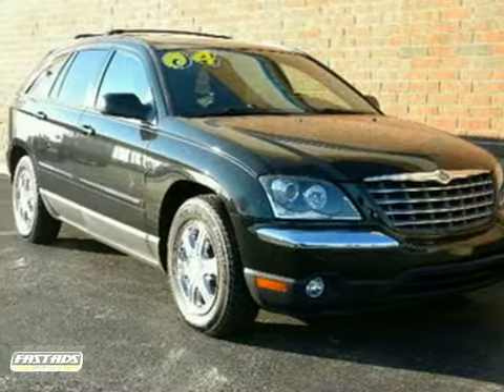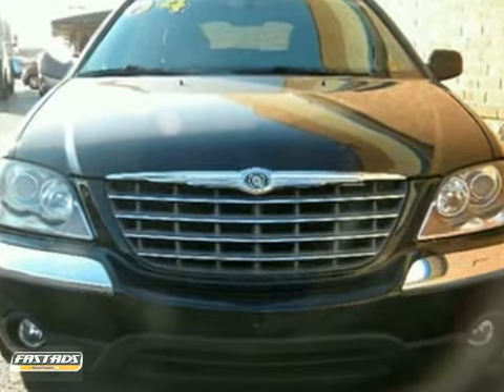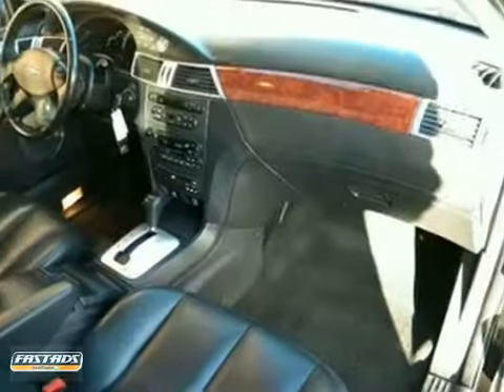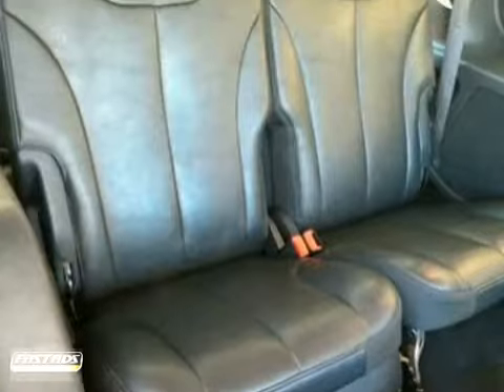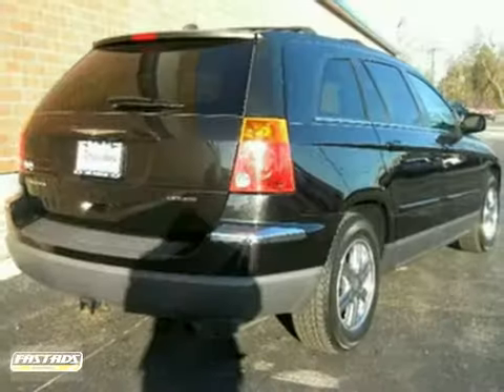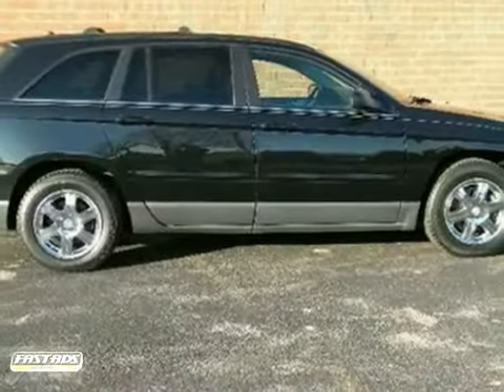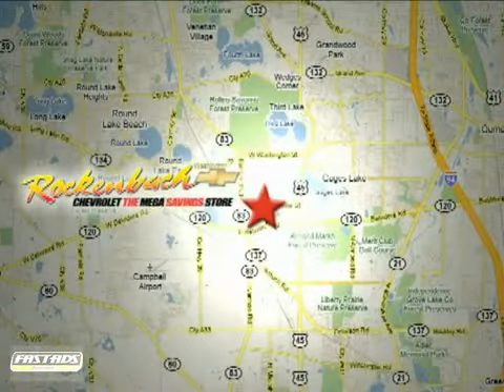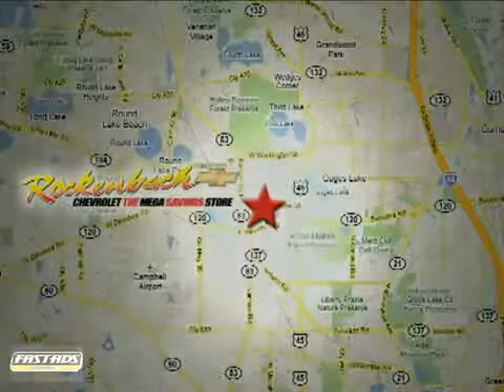2004 Chrysler Pacifica 2110135B in Grayslake IL - SOLD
SOLD - If you are looking for real value on a great used car, Rockenbach Chevrolet invites you to come in and test drive this 2004 Chrysler Pacifica, stock# 2110135B. We are conveniently located near Grayslake IL Schaumburg, IL and known for our great selection, reliability and quality. Come take a look at this 2004 Chrysler Pacifica today.

Rockenbach Chevrolet
1000 E Belvidere Road
Grayslake IL Schaumburg IL, 60030